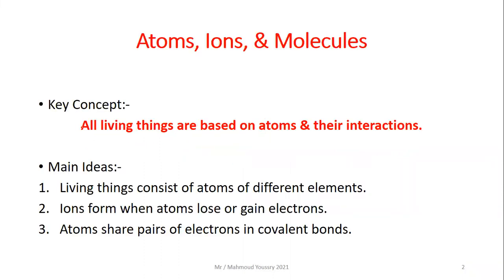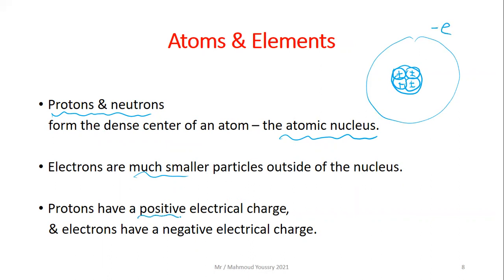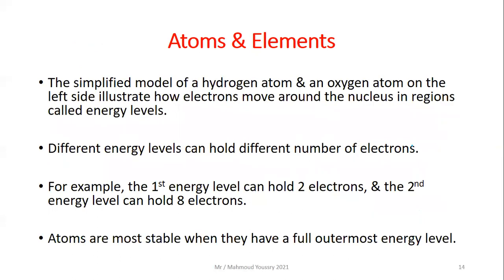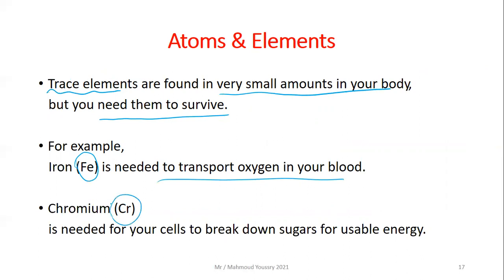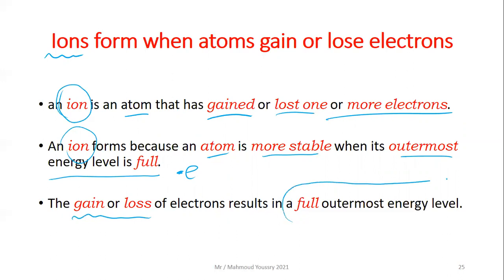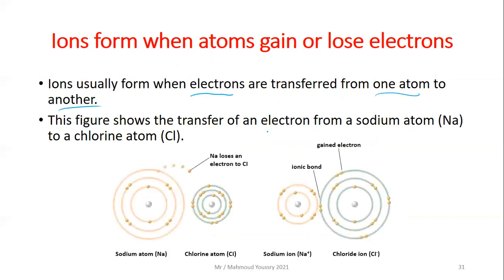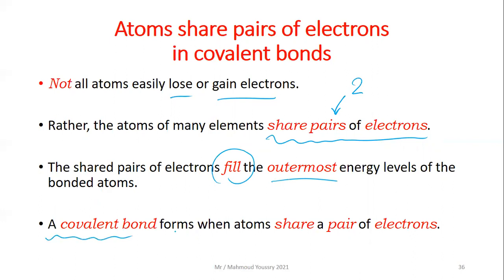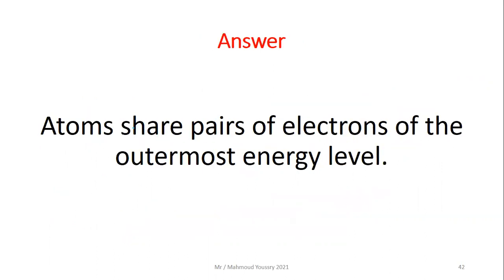Atoms, Ions, & Molecules